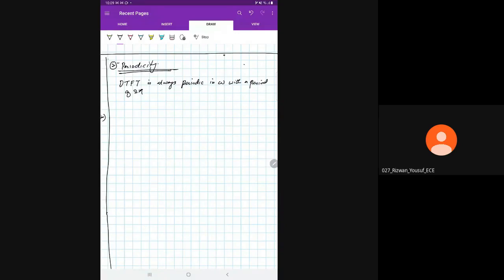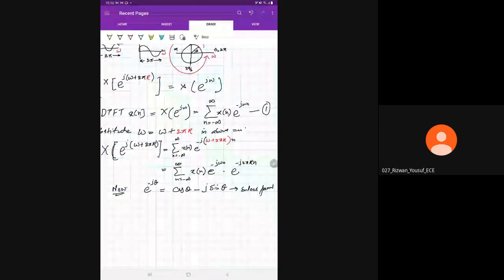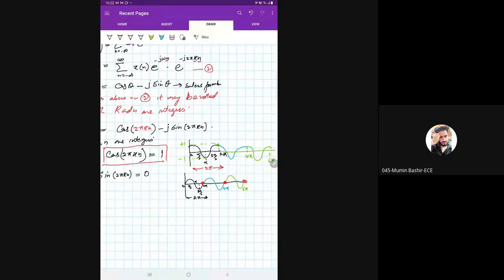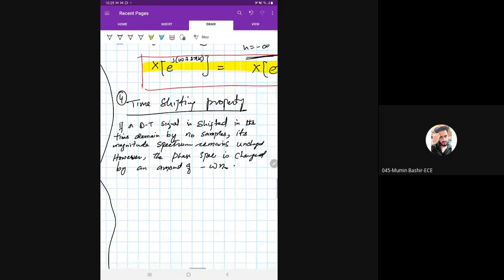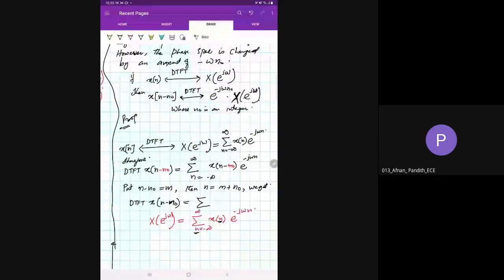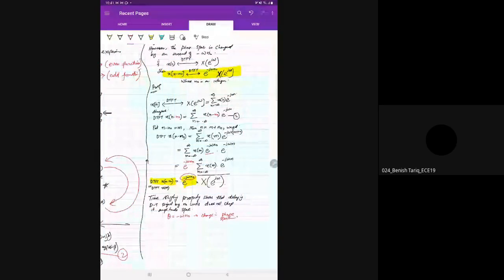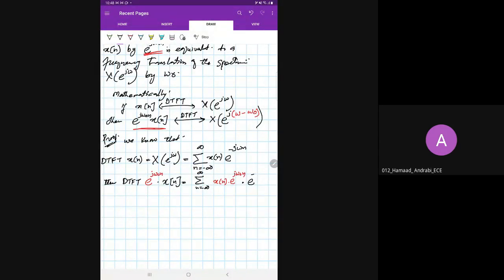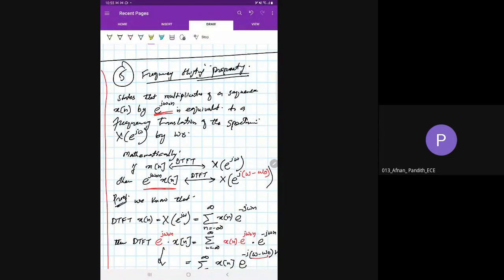Properties of Fourier Representation Part-02